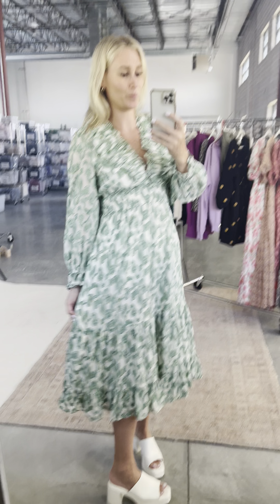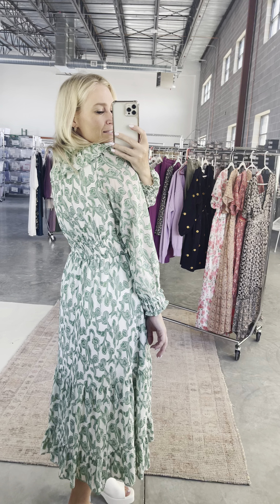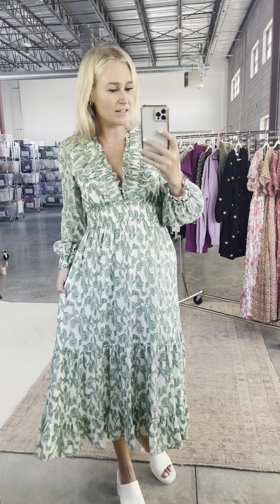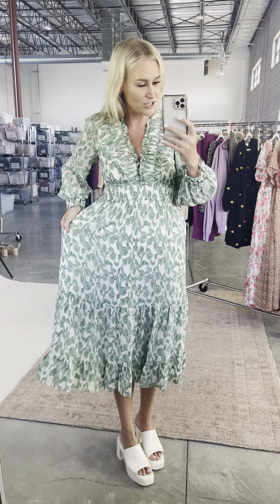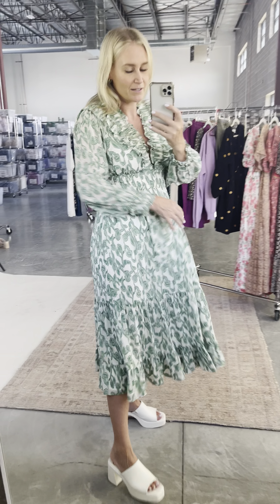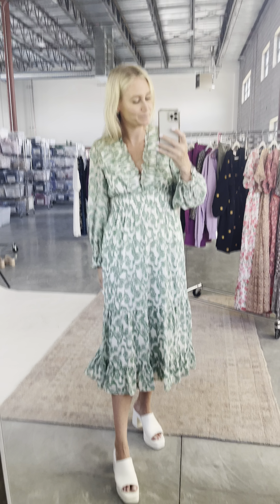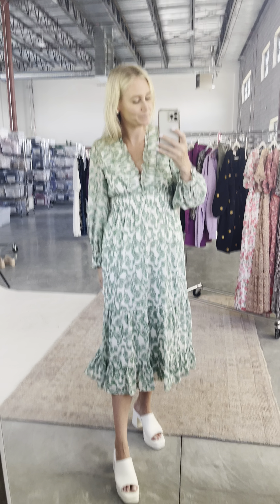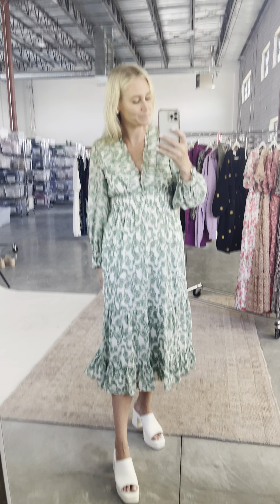Esme Floral Maxi